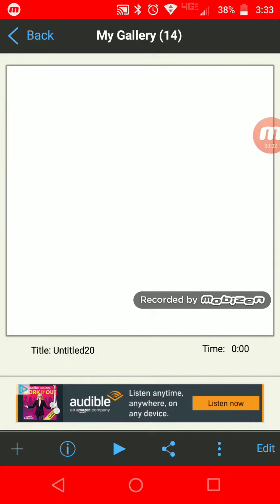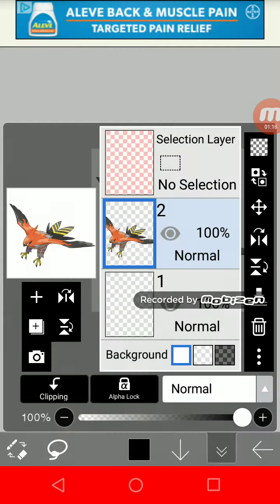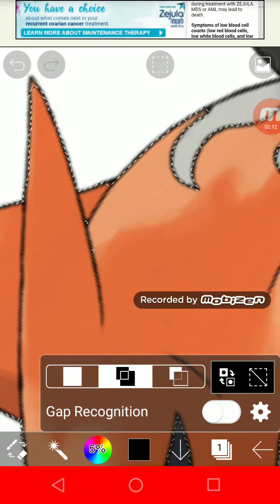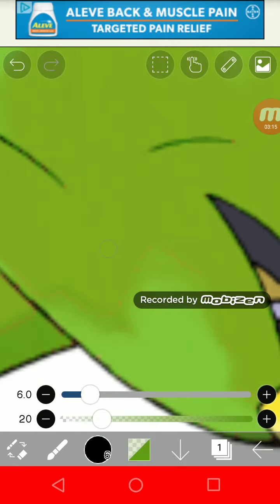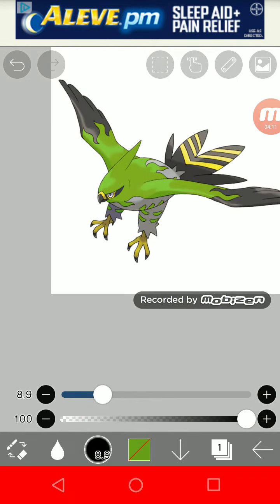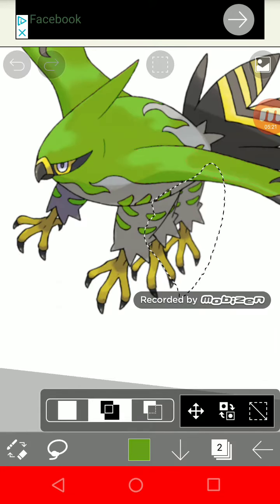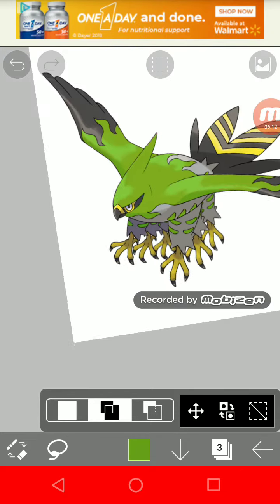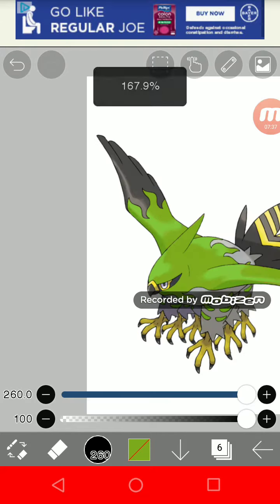How to make Mega Pokemon/regional forms